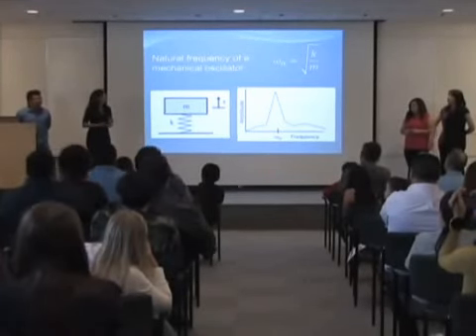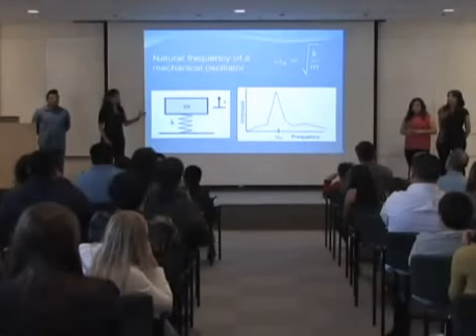Studying Life's Natural Frequencies: Micro-cantilever Based Sensors - Cooke Bridges 2012